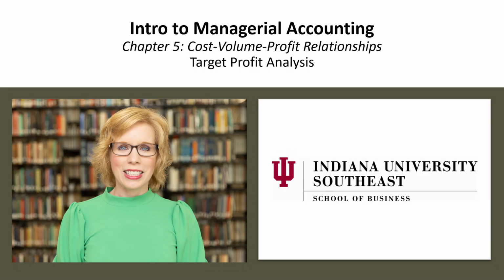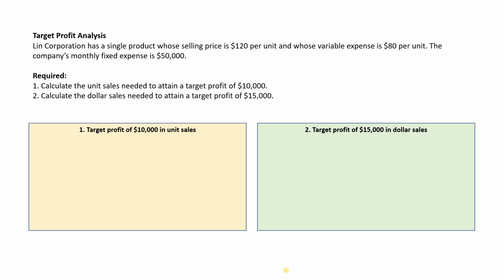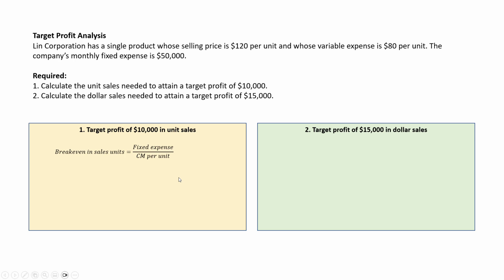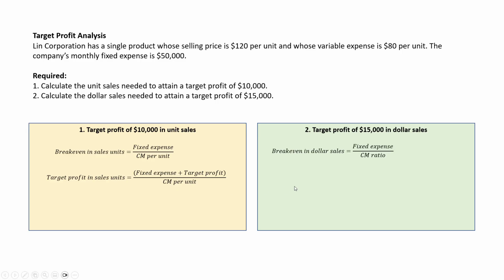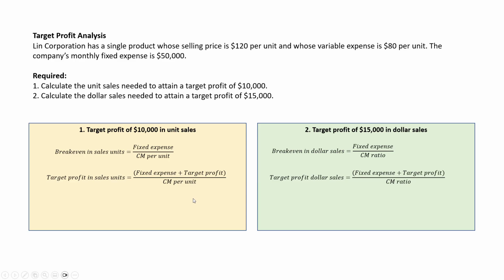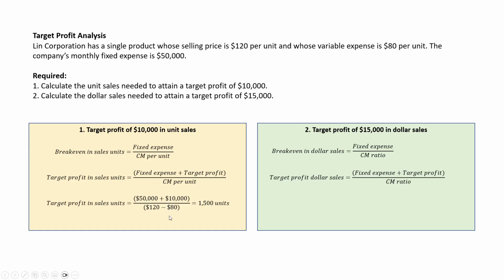CH5: Target Profit Analysis